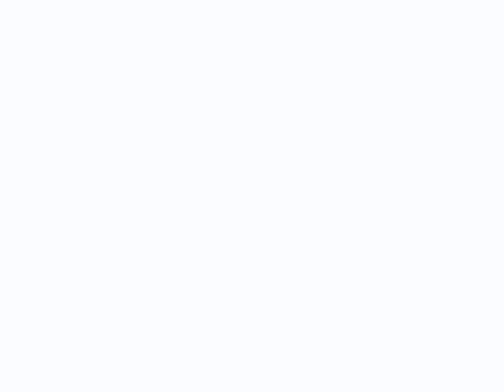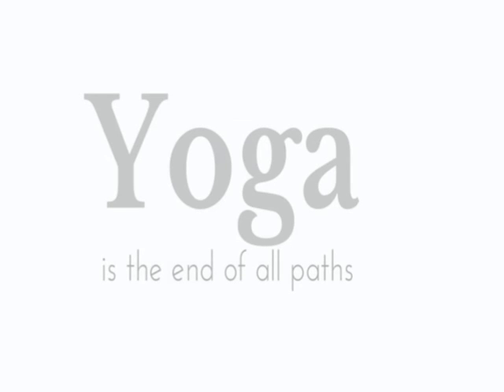Are there really 4 paths in Yoga?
This simple animation explain the four main margas or paths of Yoga.  It explains the interpretation of the Samaya tradition, which is purely internal that we all have multi-faceted personalities so that we may walk one or more paths in our life, even at the same time.
For more on Yoga, Advaita, Samaya Srividya see: that-first.com